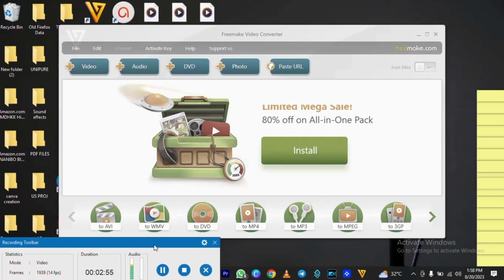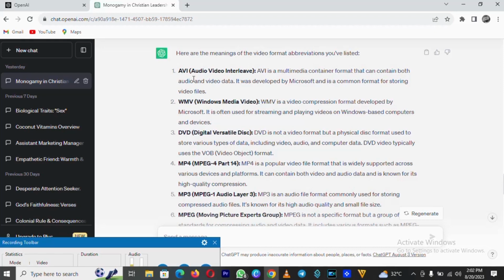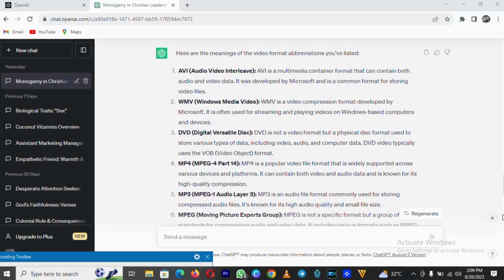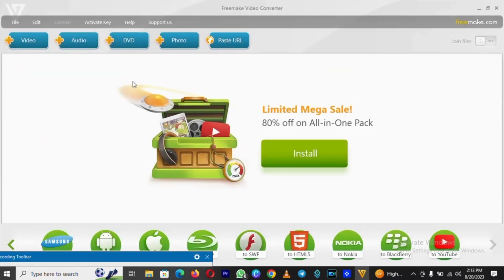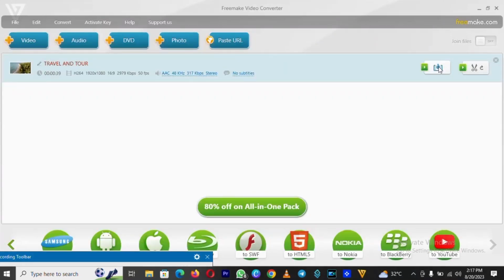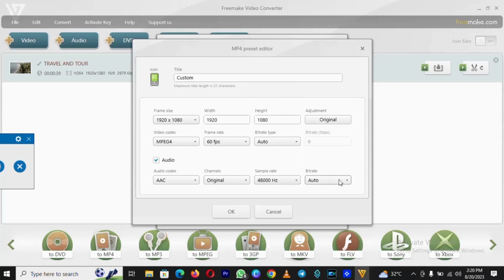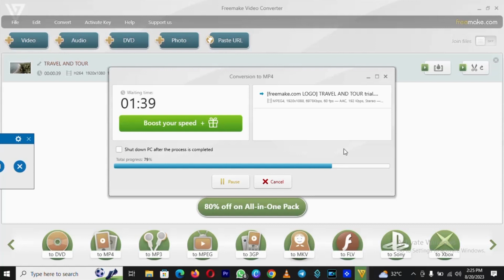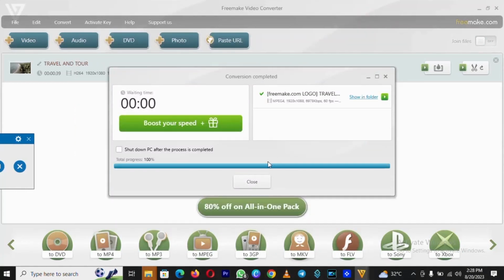How to use Freemake as a Pro in 2023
Learn advanced audio editing, efficient batch processing, and the benefits of upgrading to Freemake Pro, which unlocks exclusive features and removes watermarks. We'll also cover troubleshooting and support to ensure your video projects run smoothly. By the end of this video, you'll have the skills to use Freemake like a pro, making your videos stand out in the digital world. Let's get started on your journey to mastering Freemake in 2023! 🎥🚀